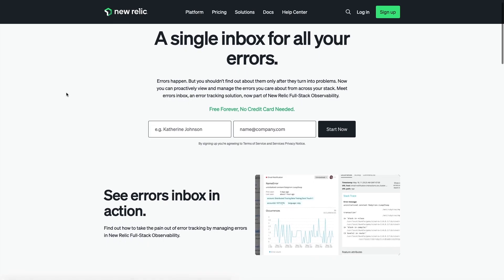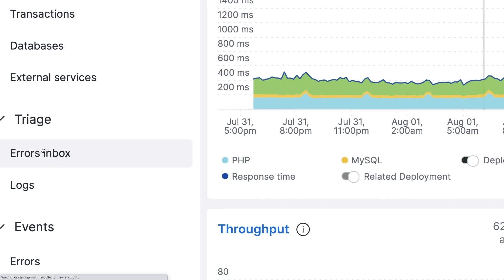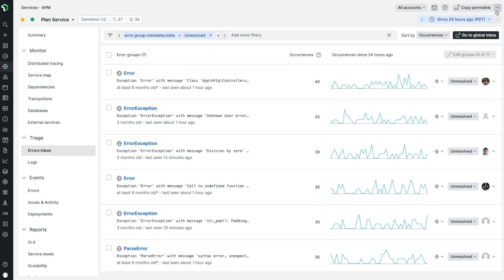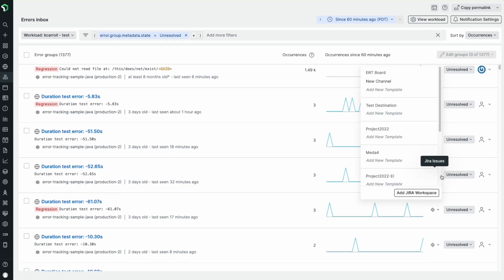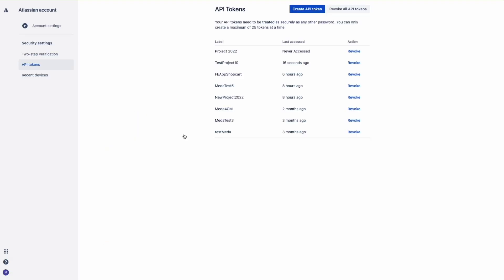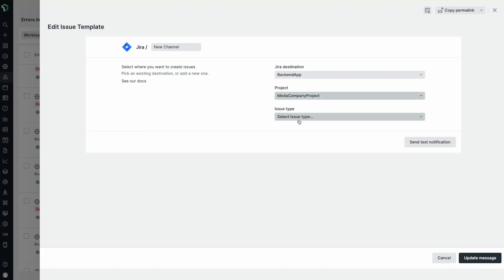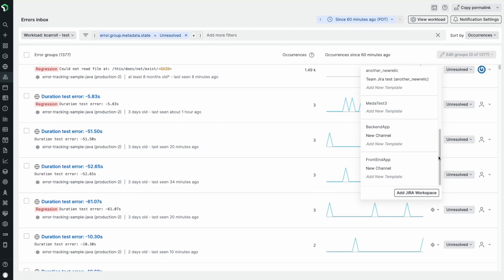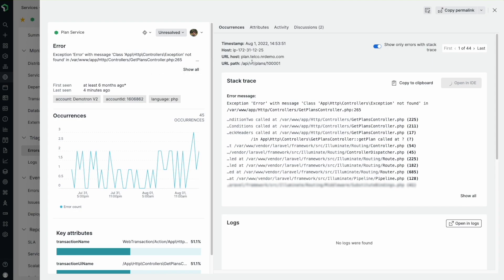Create Jira Tickets using Error Data from Errors Inbox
New Relic errors inbox is an error tracking solution that gives engineers a single place to proactively triage errors and easily collaborate in Jira.

Now, you can integrate errors inbox with Jira, so you can continue to work and collaborate in the tools you’re already using. In this video, Meda demonstrates how to set up the integration with New Relic and Jira to help identify debug issues faster.

With this integration you can set up templates that allow you to quickly create a Jira ticket that contains the error details and links directly to the stack trace and service inside New Relic for easy debugging. Additionally, when a Jira ticket is created, the link to that ticket is stored alongside the associated Error Group metadata for a period of time. If there's a regression and a previously fixed error comes back to haunt you, you can quickly see the context around the original solution. You won't be trying to remember if a familiar-looking error is the same error you previously fixed.

0:00 What is errors inbox
1:25 Creating a Jira ticket via errors inbox
1:44 Set up the errors inbox integration with Jira
2:40 Creating a Jira ticket template
4:11 Recap and closing card

Product: Errors Inbox; Presenter: Meda Trelles